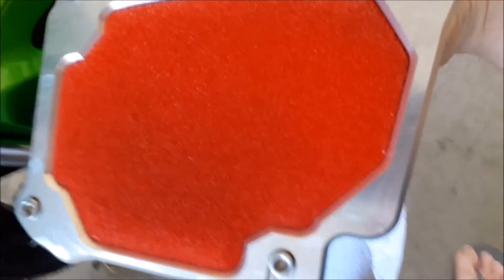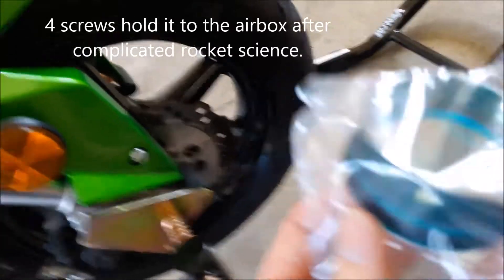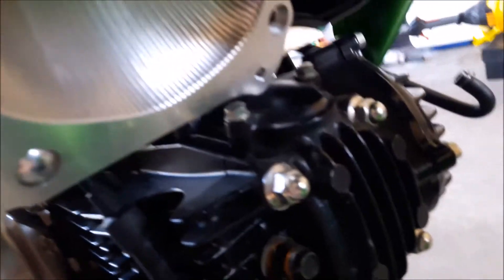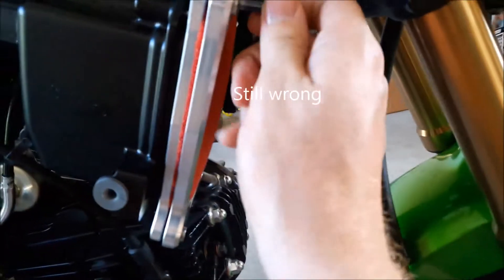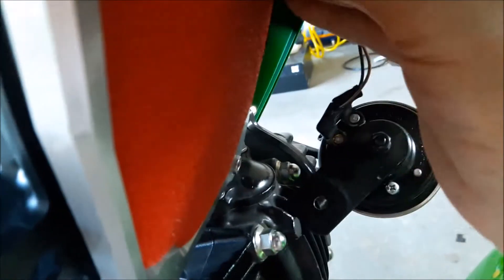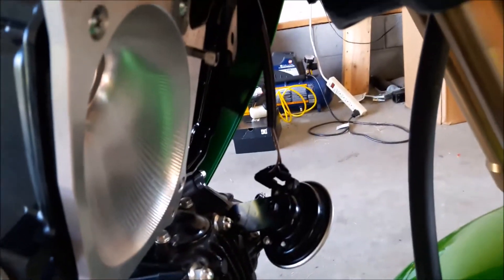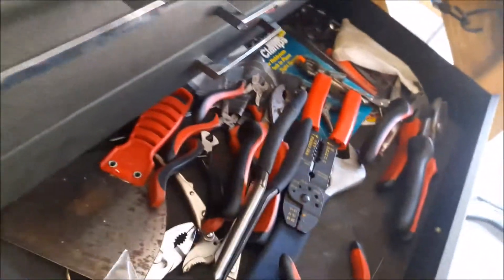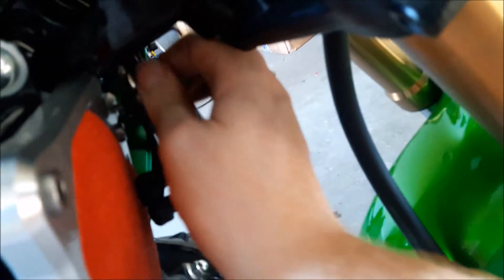2017 Kawasaki Z125 Pro OTB velocity stack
Install was a mofo
Fitment could be better.
Performance is spot on.
Huge difference in acceleration also added 2-3 more mph on top end.